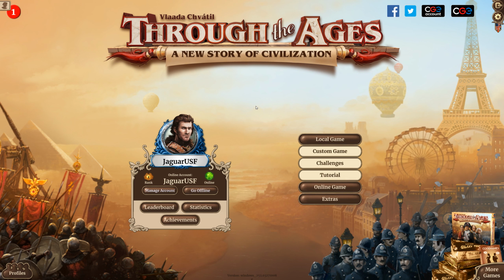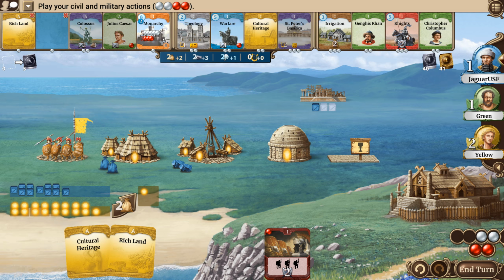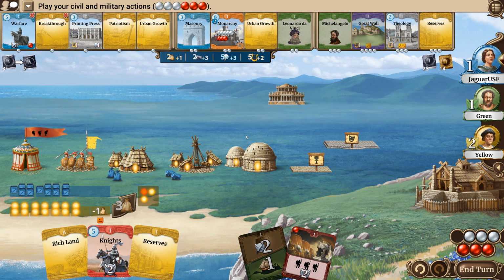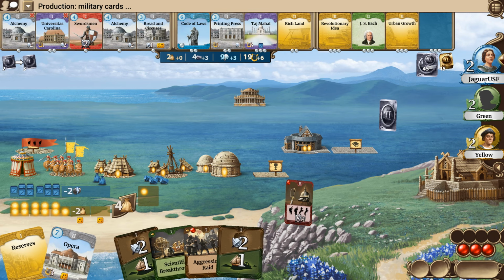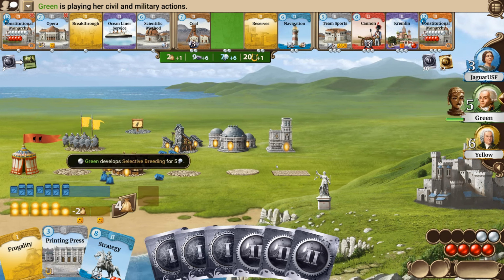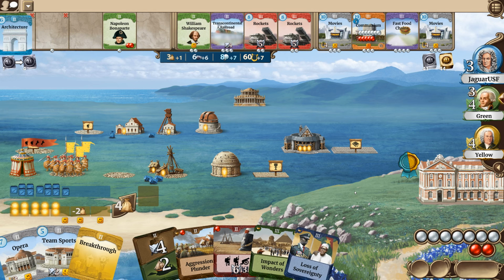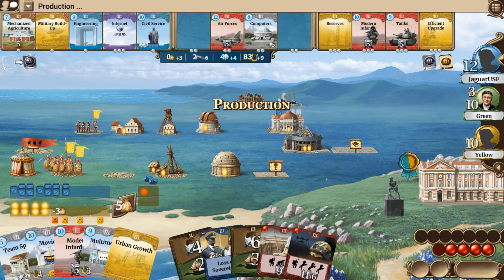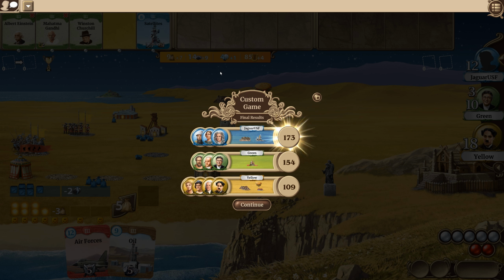Through The Ages Gameplay Review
I'm playing Through The Ages, a turn-based board game by CGE Digital. The game features custom games, challenges, online matches against human opponents, and a tutorial. Despite being a port of the mobile game, the interface is modified to take advantage of a mouse; I also appreciate the ability to see the same information (how many workers are in each building, for example) or perform the same task (dragging workers, double-clicking cards) multiple ways. The goal is to accumulate the most culture points by the end of the game; this is accomplished by choosing cards from the card row and playing them by spending resources. These can be new buildings or upgrades to existing buildings; structures will produce food, resources, science, or culture based on the card properties and how many workers are assigned to the structure. More advanced cards are gradually introduced as new ages arrive. Other actions include increasing population, playing a leader, developing a new technology, declaring a revolution to switch government types, playing an action card, building or upgrading military units, or playing a military tactic. In addition, a politics phase allows for preparing future game events, declaring war against another player, or forming a pact. There are typically too many things to do each turn so you must make tough decisions on what to choose. You must also keep an eye on happiness (you need more food as you grow while staffing buildings that produce happiness) and corruption (stockpiling too many resources results in a penalty). Scouring the online forums for the board game version shows that there simply isn’t one viable strategy for the game, which is the hallmark of a well-balanced strategy title. The AI plays the game very well and uses varied strategies to achieve victory. Through The Ages succeeds at the two important aspects of any digital board game adaptation: a user-friendly interface and AI competency.